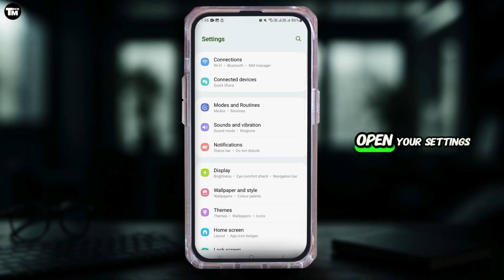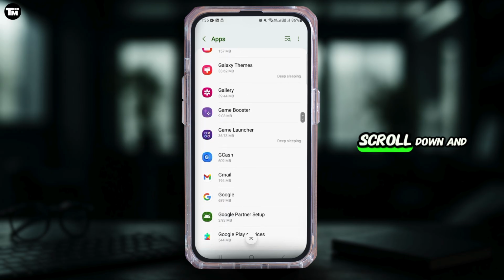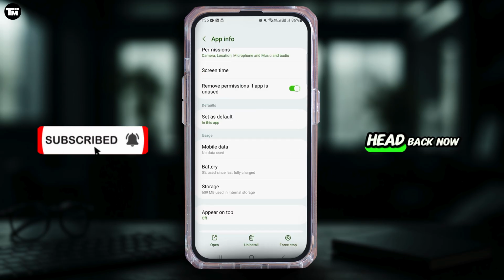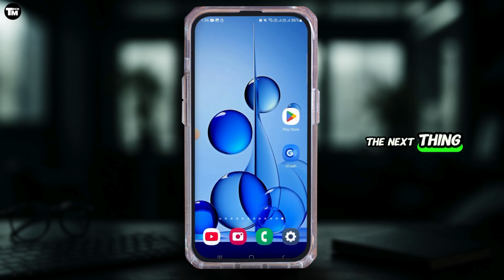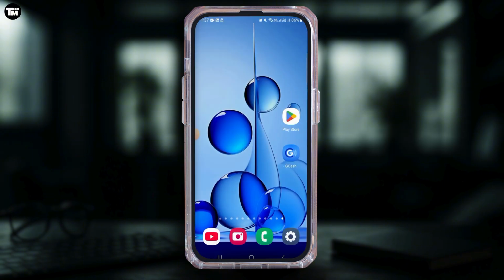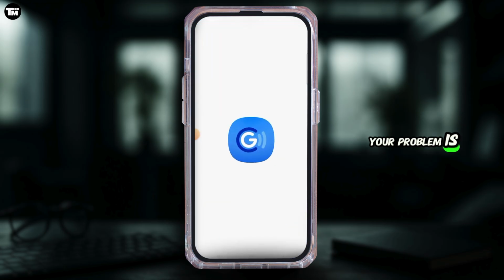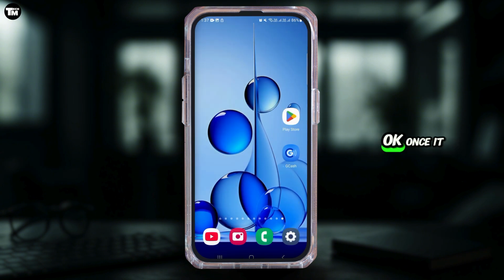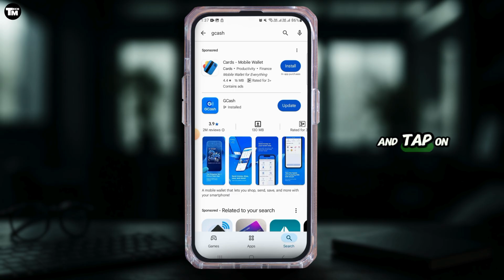How to Fix Connection Error in GCash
GCash showing a stubborn connection error in 2025? This video is your step-by-step guide to diagnose the issue, refresh your network, and get the wallet online again. Whether it’s an unstable signal, cached data glitch, or server-side hiccup, we’ll walk you through the 2025 fix so every cash-in, bill payment, and transfer sails through smoothly.

Timestamps:
0:00 Introduction
0:10 How To Fix Connection Error in GCash